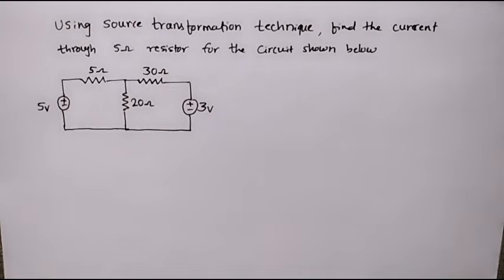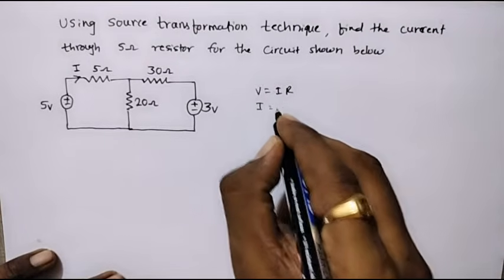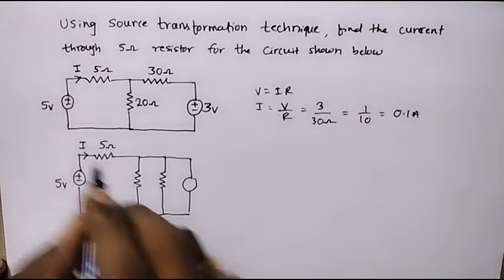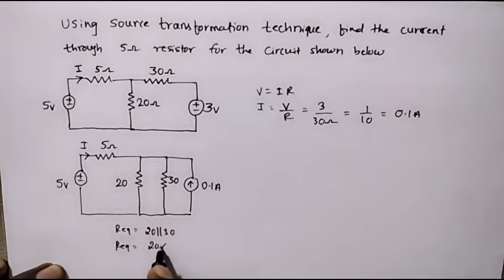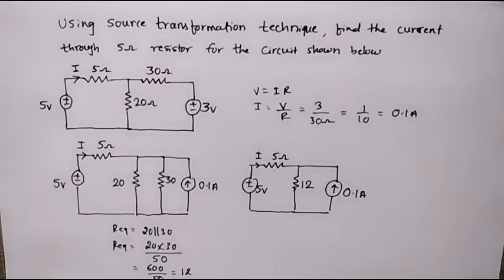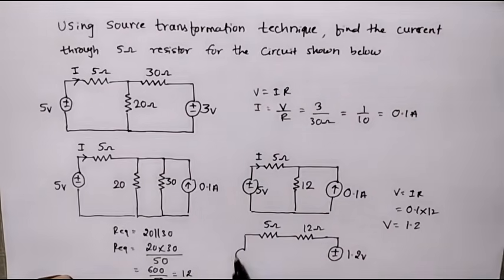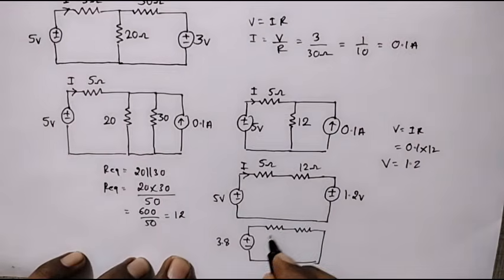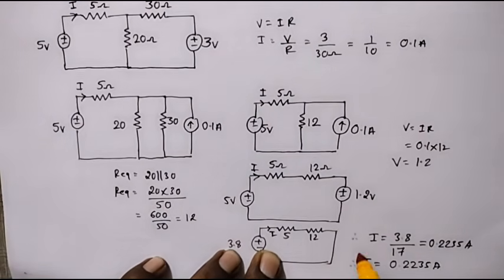1a)Jan-2020-QP-Source transformation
Numerical on Source transformation